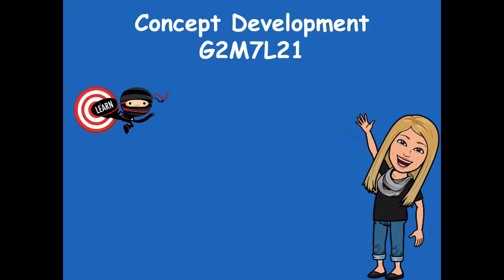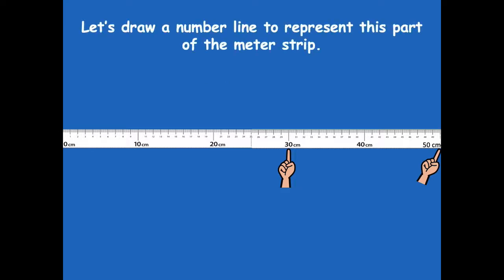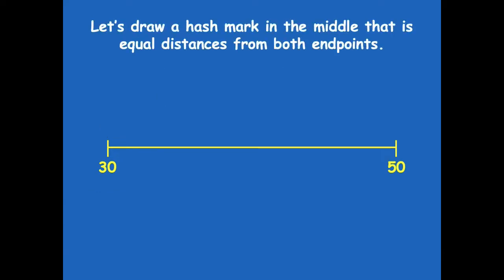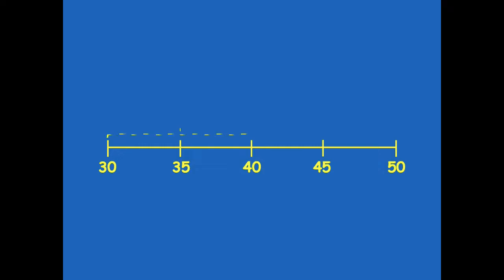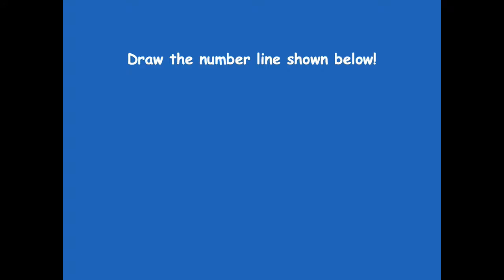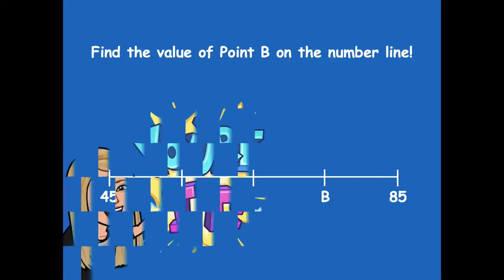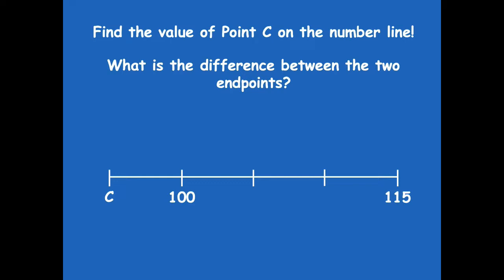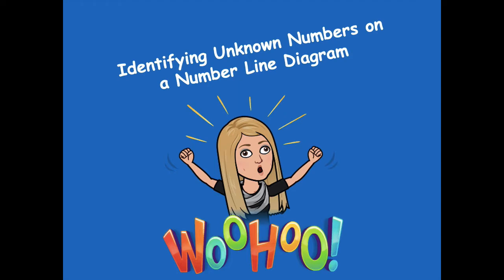Grade 2 Module 7 Lesson 21 Concept Development NEW